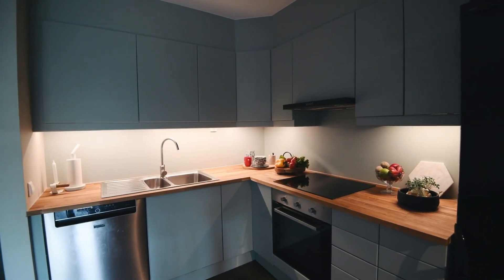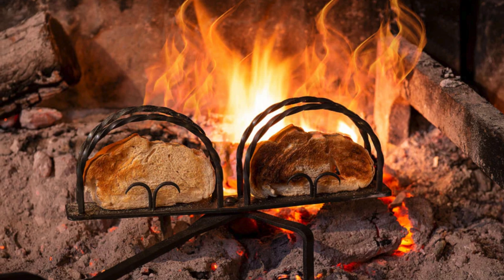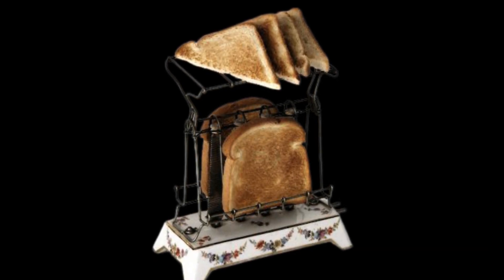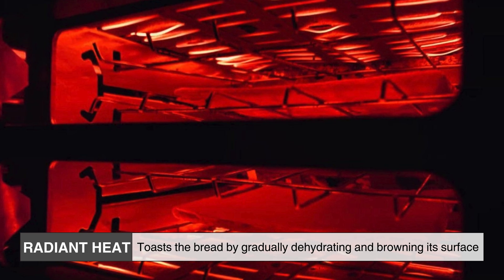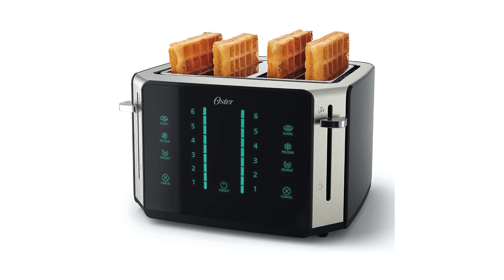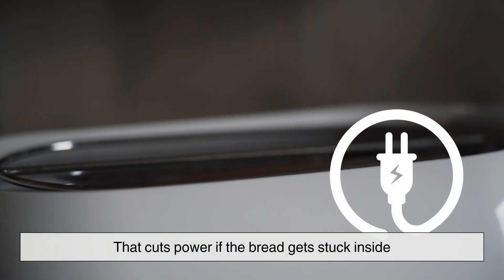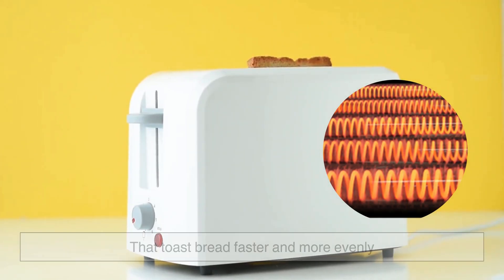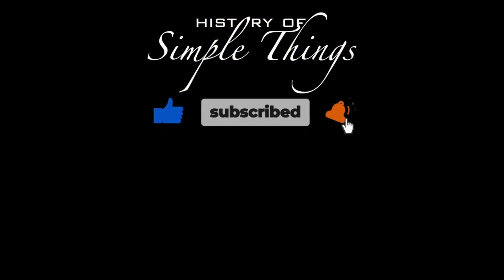How Do Toasters Work? The History & Science Behind Them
The toaster—an unassuming kitchen staple that quietly perfects our mornings. But have you ever wondered how it actually works? What hidden mechanics turn a simple slice of bread into golden, crispy perfection? In this video, we take a deep dive into the fascinating history and science behind the toaster, from its early beginnings to the advanced technology inside modern models.
Join us as we uncover the secrets behind nichrome heating elements, the Maillard reaction, pop-up mechanisms, and even smart toasters of the future! 🍞⚡

Timestamps:
0:03 - Introduction: The Everyday Toaster
1:05 - The Origins of the Toaster
2:58 - Early Innovations and the Pop-Up Toaster
3:36 - How a Toaster Works
5:01 - Thermostats and Browning Control
6:15 - Safety Features in Toasters
6:48 - Modern Advancements in Toaster Technology
7:25 - The Future of Toaster Technology